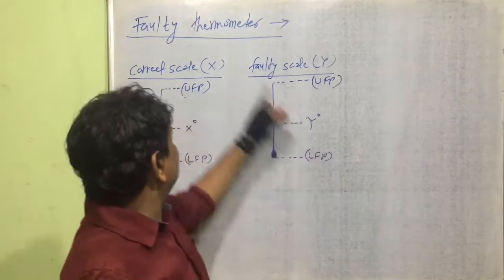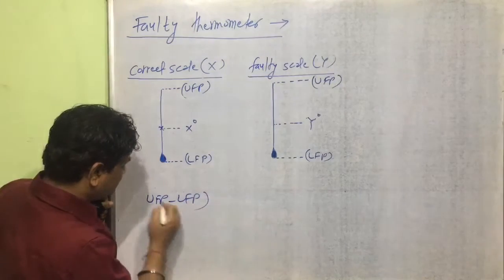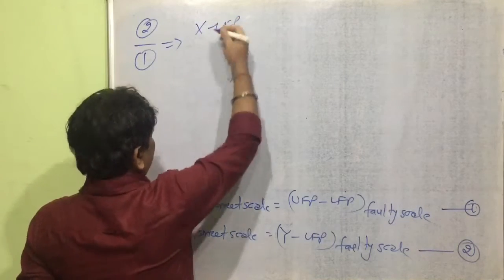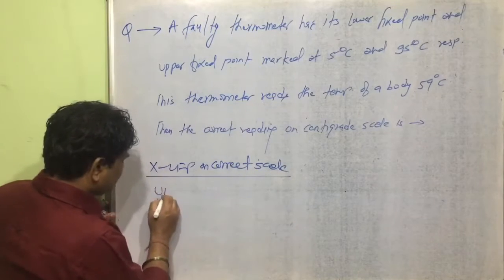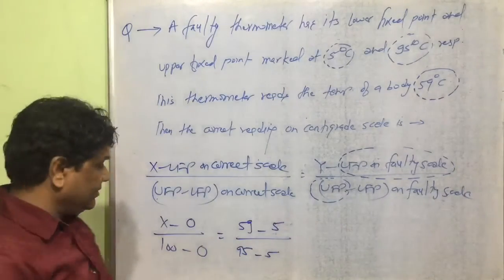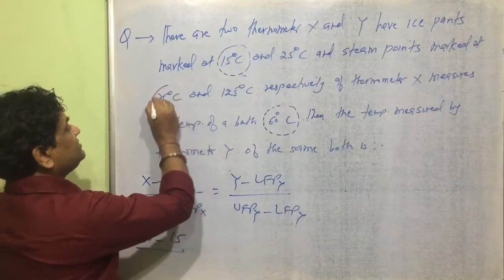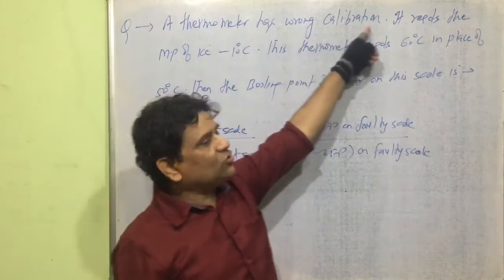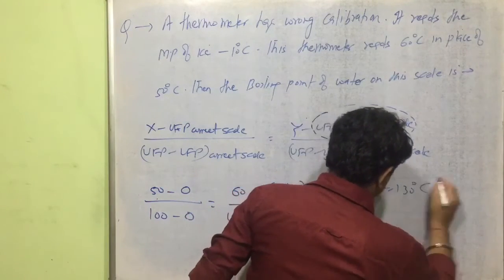Heat&Thermodynamics||Thermometry08||Faulty Thermometer||Hallabool Physics